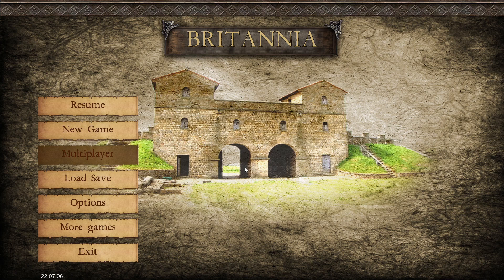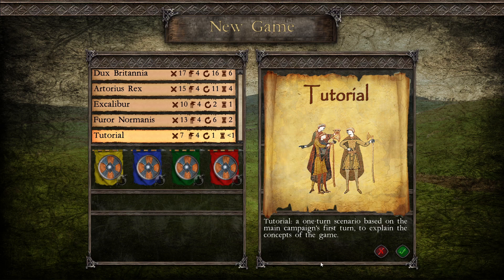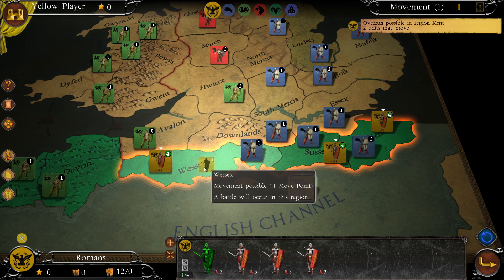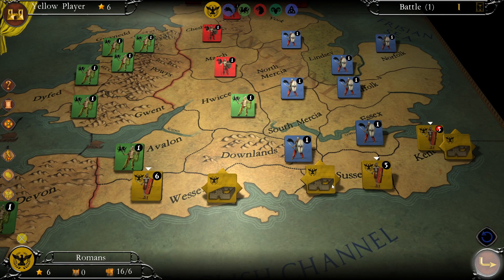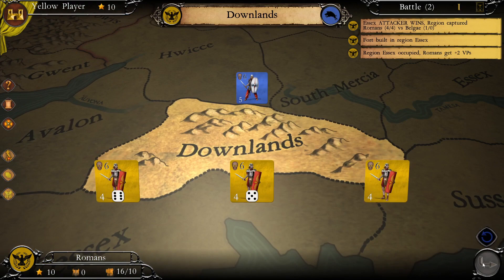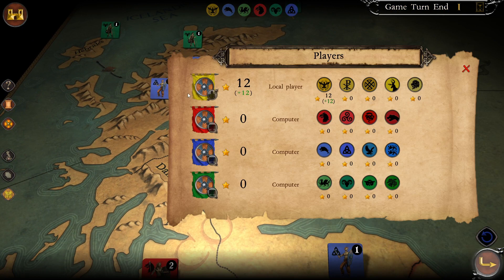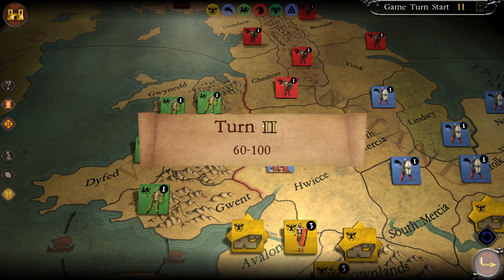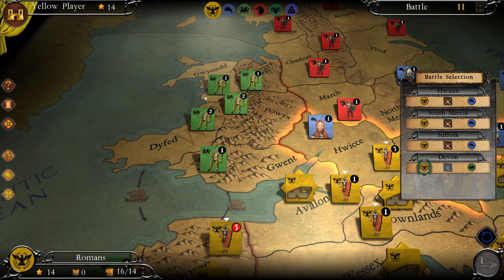BRITANNIA | New Roman Conquest Digital Boardgame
Avalon Digital arrives with another incredible game, this one based on Emperor Claudius's Conquest of Great Britain.